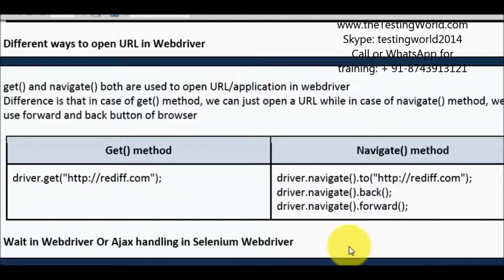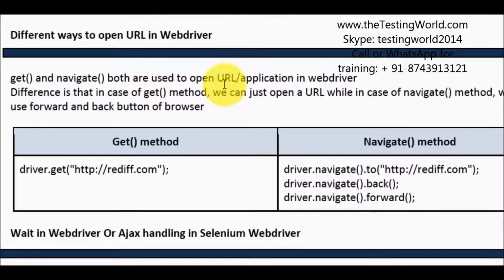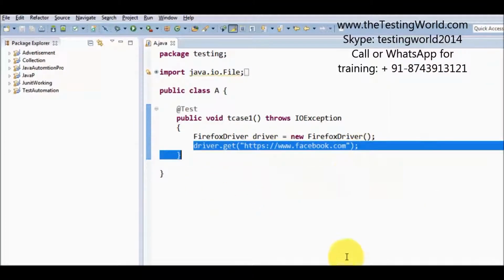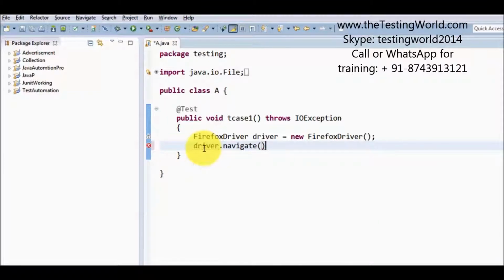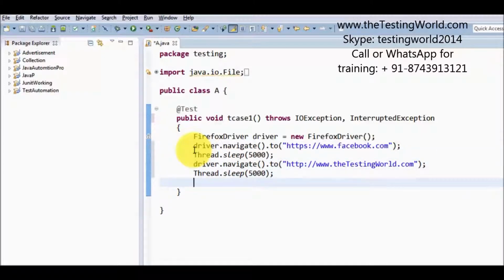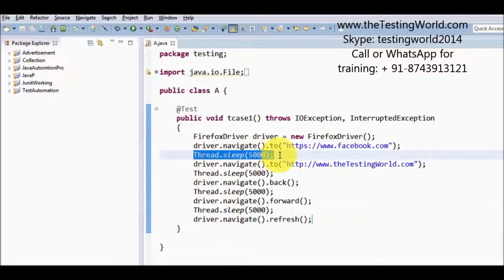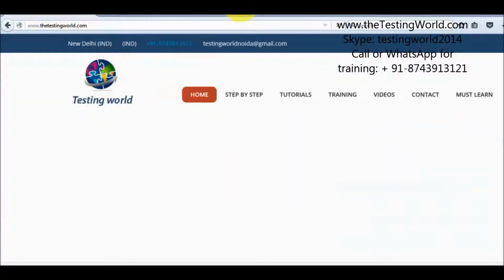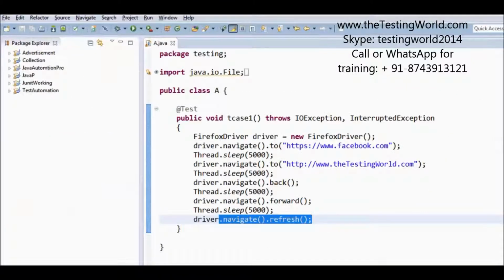Selenium Interview Question 3: Difference between Get and Navigate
Happy Learning!